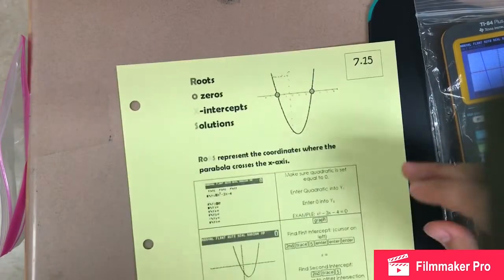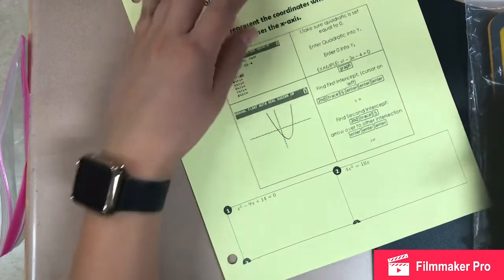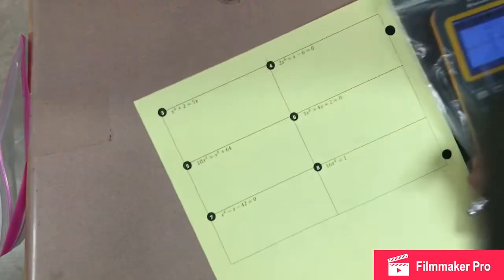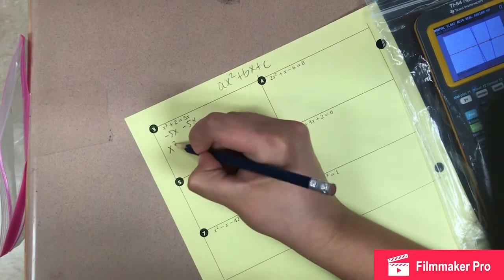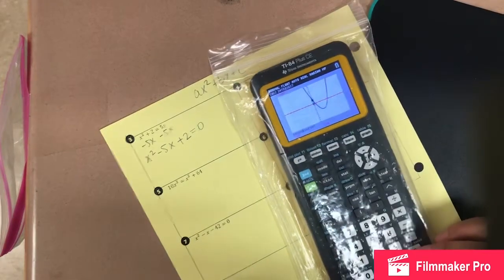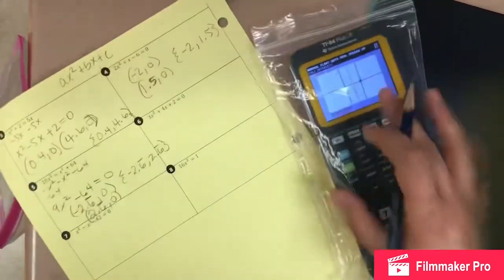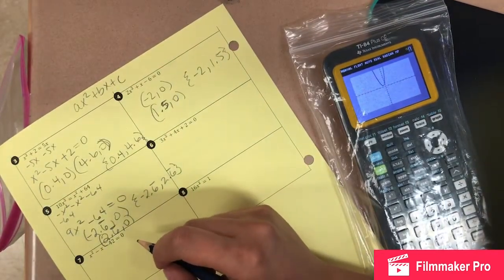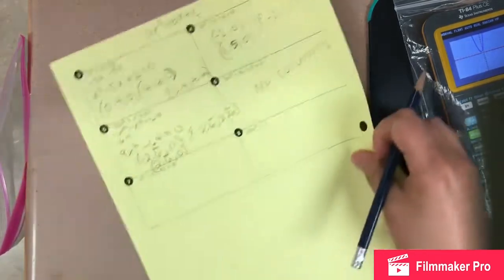Lesson 7.15 Solving Quadratics by Calculator Day 2